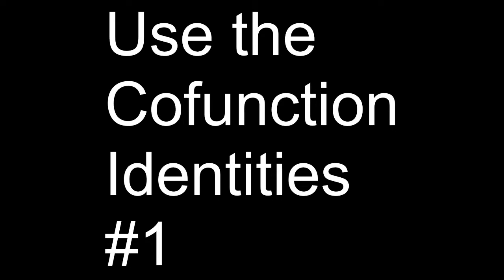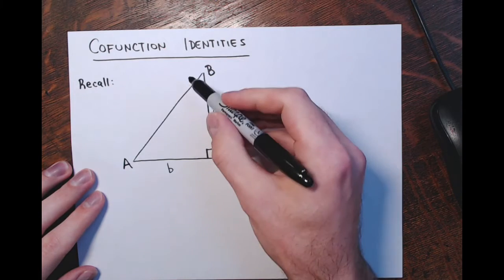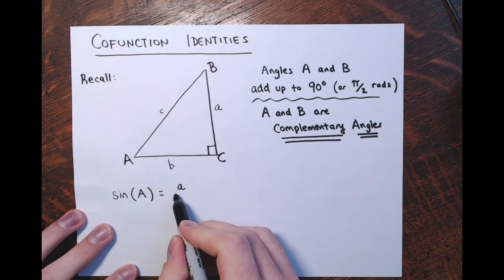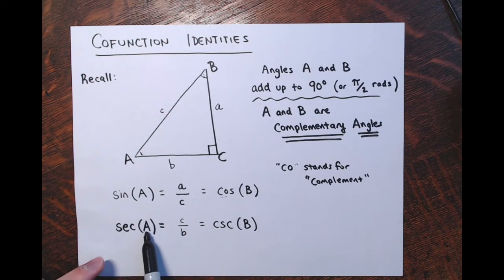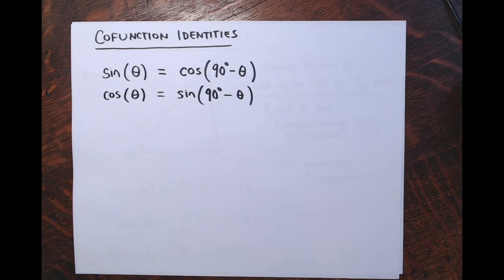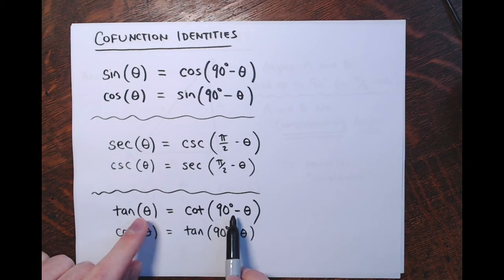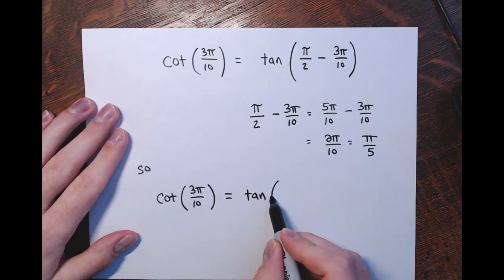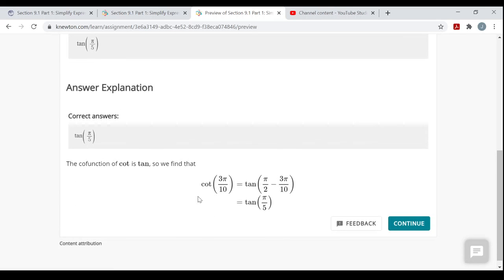Use the cofunction identities #1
This is the first video on a question related to Objective: Use the cofunction identities